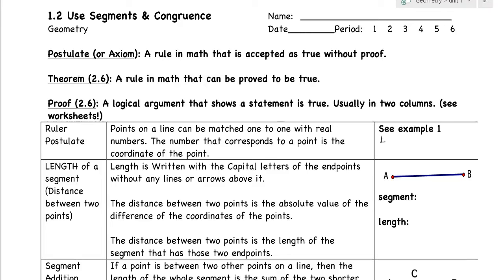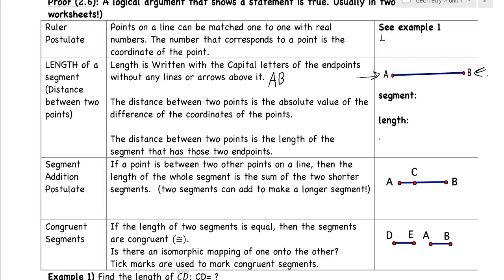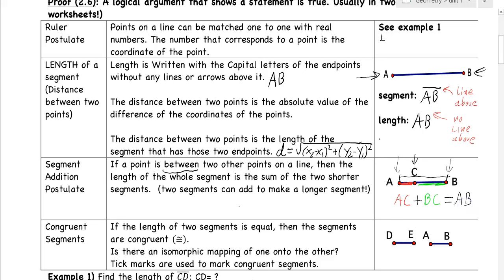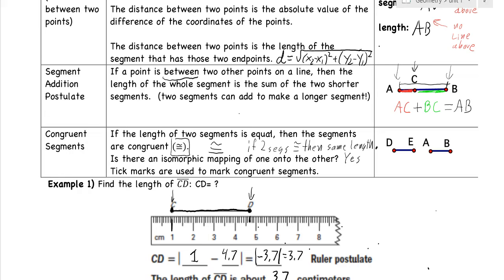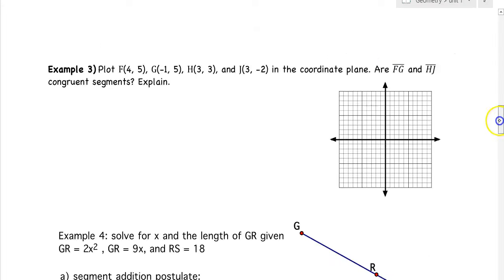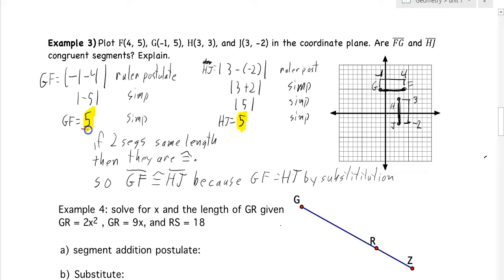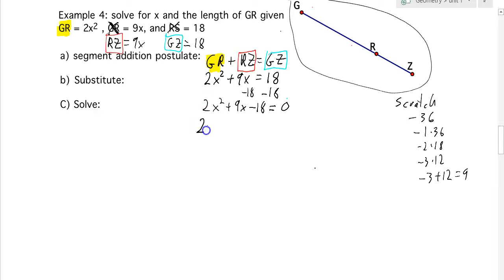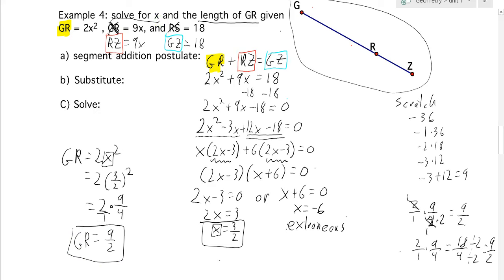notes 1 2 segments and congruence